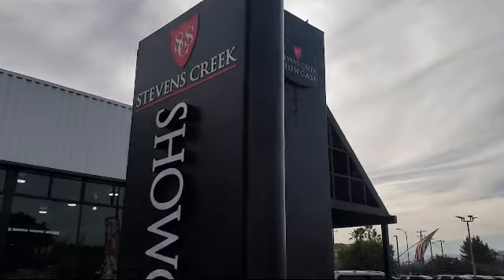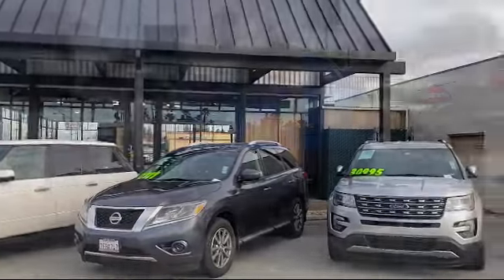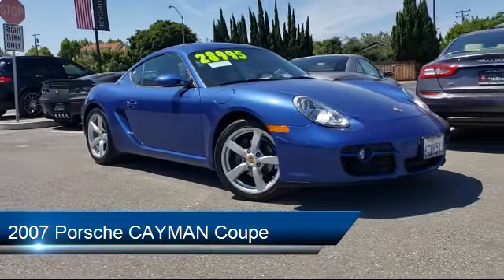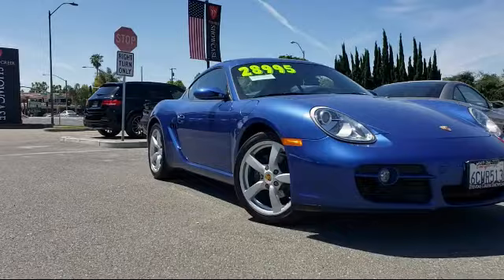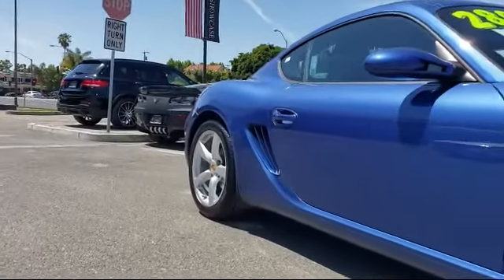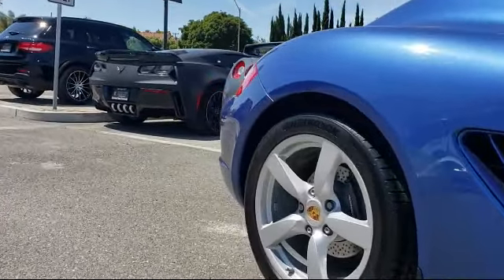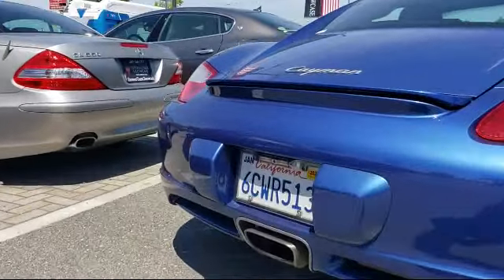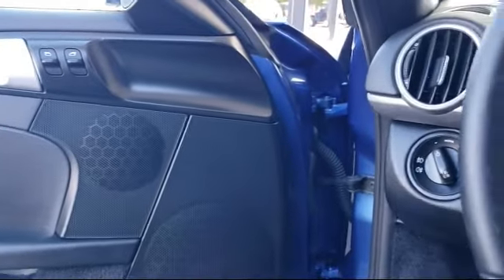2007 Porsche CAYMAN Coupe San Jose Santa Clara Sunnyvale Campbell Palo Alto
2007 Porsche CAYMAN Coupe Stock Number: Z751 Vin:WP0AA29847U762367.